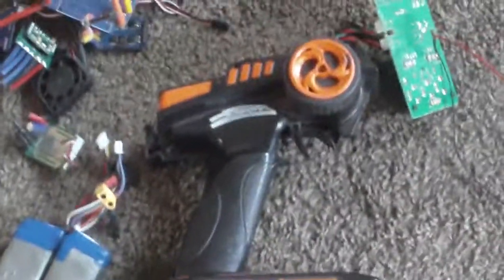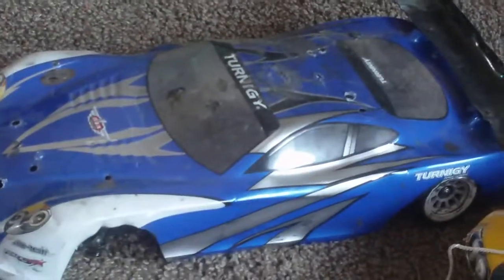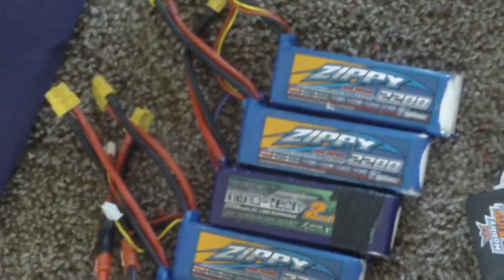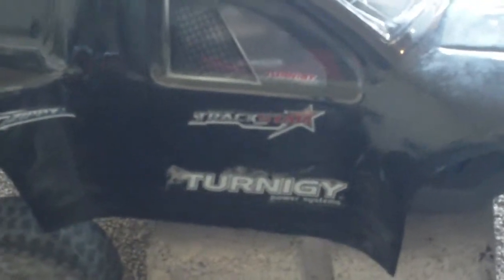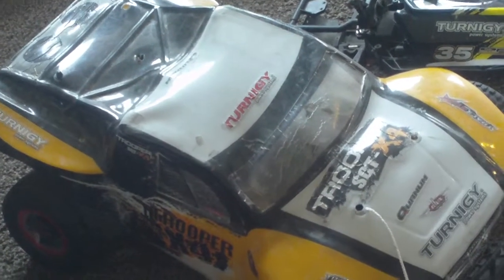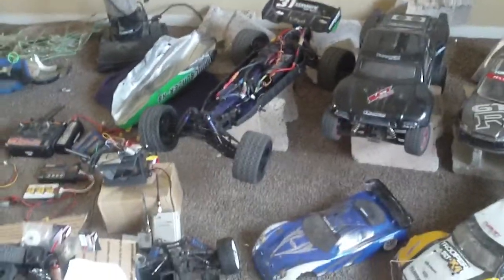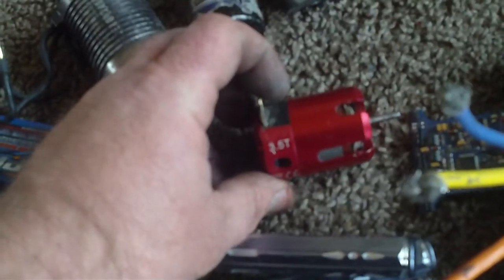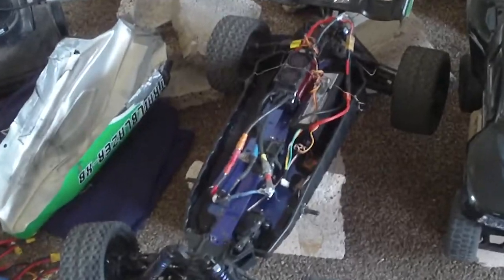sithconcepts/ps9/apt9 my hobby king tools